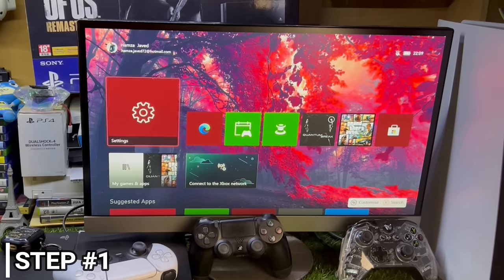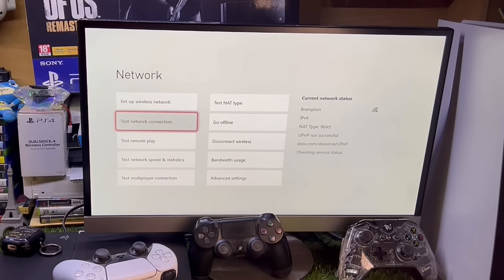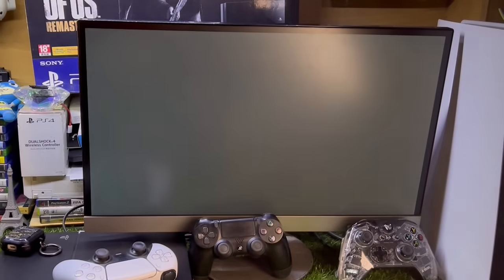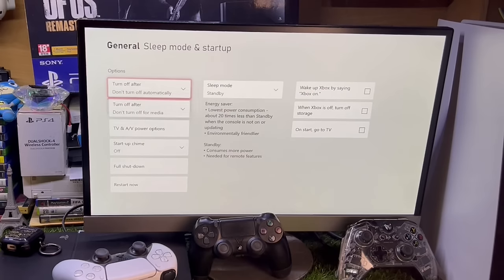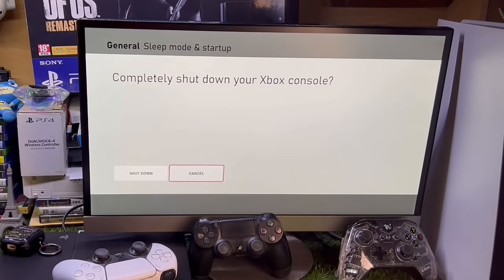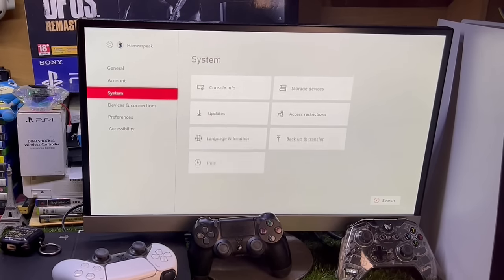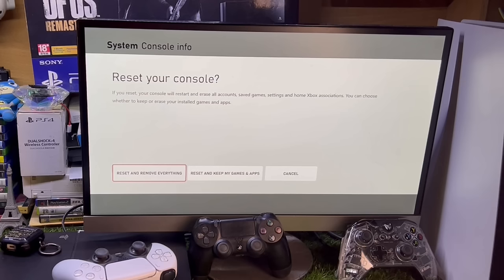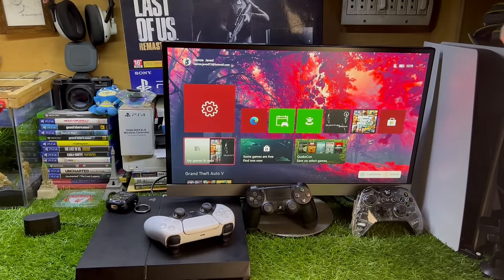How to Fix XBOX Not Connecting to WiFi - Fix Internet and Network Issues on Xbox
In this Tutorial Im Going to show you 5 easy Steps to Fix XBOX Not Connecting to WiFi or How to Fix Xbox Internet and Network Issues

Best deals on PlayStation and Xbox

PS5 Controller

Xbox Series S

Xbox Series X

Elite Series 2 Controller

PS4 Pro

Xbox One X

Best deals on Apple Watch

Apple Watch SE

Apple Watch Series 6

Apple Watch Series 5

Apple Watch Series 4

Apple Watch Series 3

Buy PS PLUS/GIFT CARDS (Amazon)

Best deals on Airpods:
Apple AirPods
Apple Airpods Pro

Best deals on iPhones
iPhone 12 Pro Max
iPhone 12 Pro
iPhone 12
iPhone 12 mini
iPhone 11
iPhone SE 2ND Gen
iPhone XS Max
iPhone XS
iPhone XR
iPhone X
iPhone 8 Plus
iPhone 8

Best deals on Android:
Samsung Galaxy S20 Ultra
Samsung Z Flip
OnePlus 7T

Best Monitors to Play PS4/Xbox:
LG 27UK650-W 4K UHD IPS Monitor
BenQ GW2480 Flicker-free Monitor
ASUS ROG Strix 27” Curved Gaming Monitor
BenQ ZOWIE eSports Gaming Monitor
Alienware AW2518Hf Monitor

Best Camera For YouTube:

Best Microphone For YouTube:
Rode Mic

PLAYSTATION: Hamzaspeak
XBOX: Hamzaspeak

Video Credits📸

Made With iPhone 7📱
Software;Filmora💽
Music; MusicAnno Domini Beats - Schizo🎵🎵

iHope You enjoy this video😃😃😃